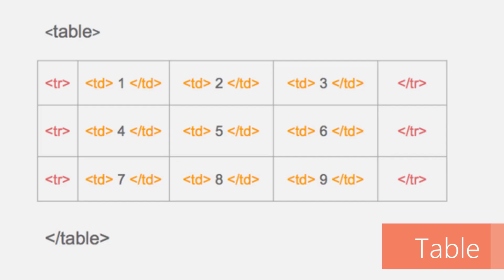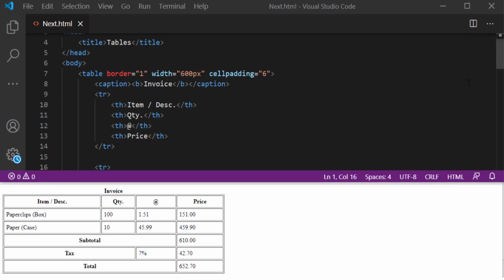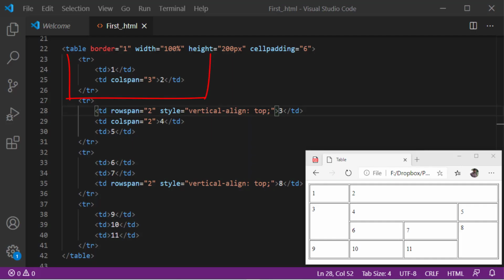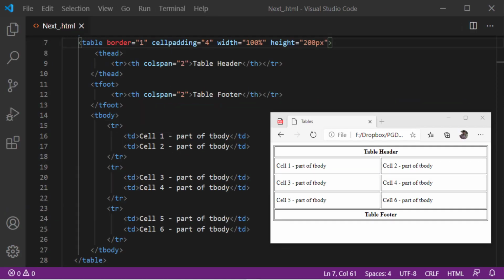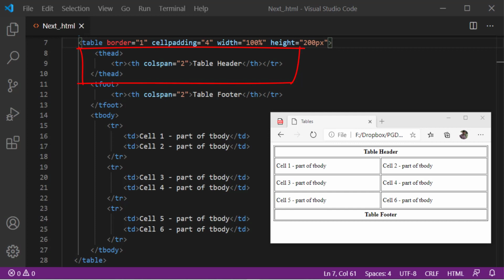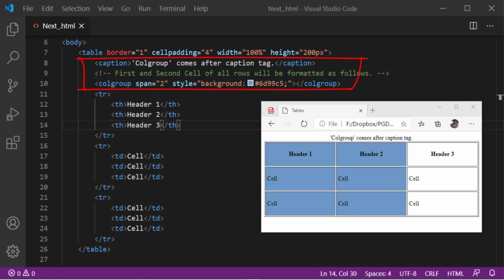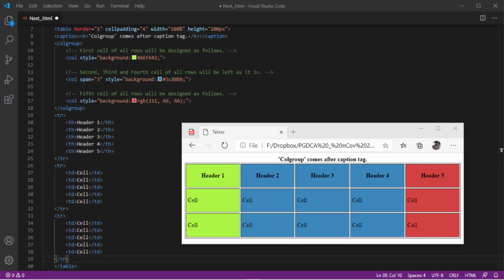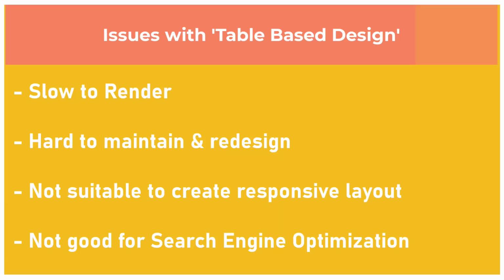How to create 'Table' with HTML? | Web Technology - EP 14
In this video, you’ll learn about the table tag of HTML.

To represent the information in the format of rows and columns we need to use the table. HTML uses a table element to represent the data in tabular form. Table cells can contain the actual information which can be text, image, or HTML Elements such as ‘Table’ itself. The table enhances the readability of the presented data. Along with the presentation of data, the table along with its child elements are also used to create the layout of the webpage. Creating web pages with tables, which is also called table-based design, is an old technique and is nowadays replaced with CSS based table-less designs.